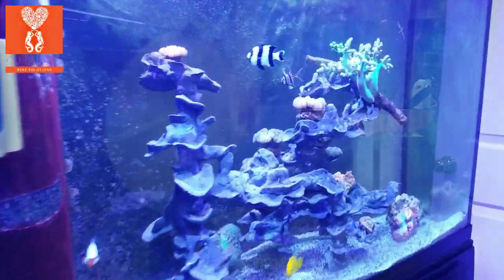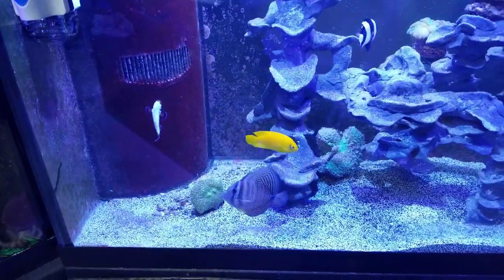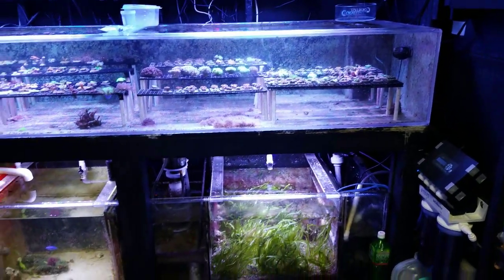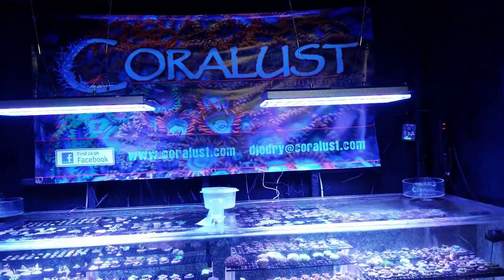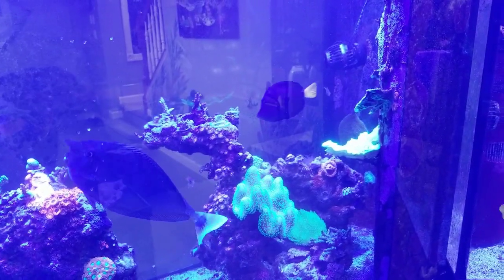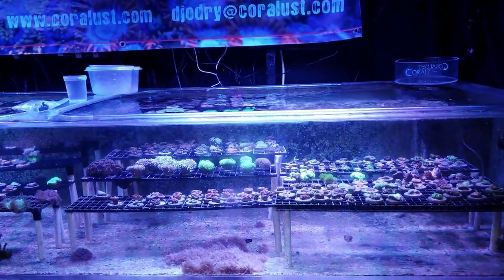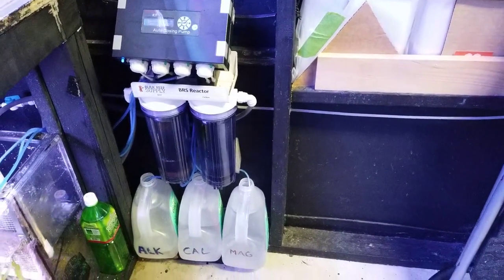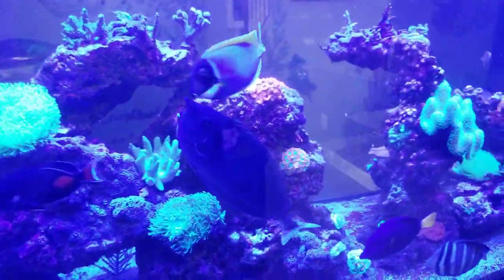why random corals die in your aquarium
why random corals die in your aquarium is today's discussion.  It doesn't always have to be your water quality.

--Thank you for your support in our effort to provide you with new content better quality and supporting our reefing community.